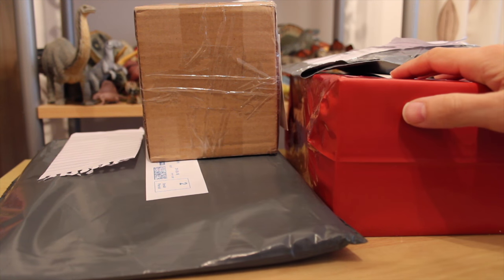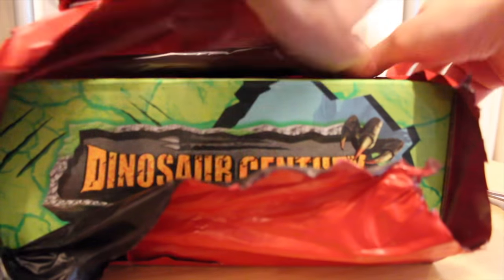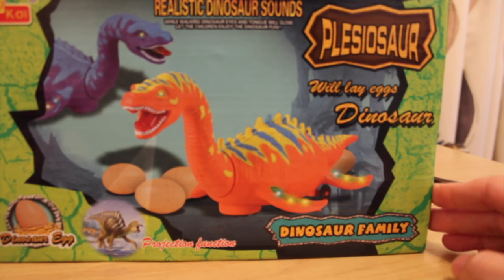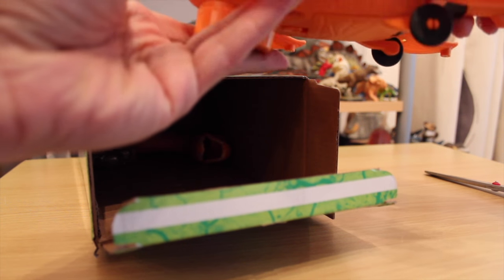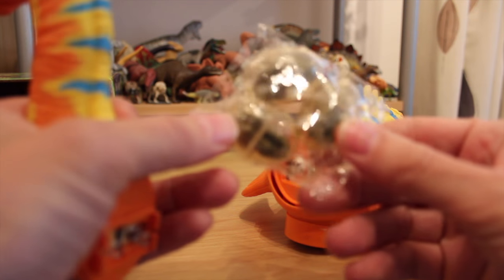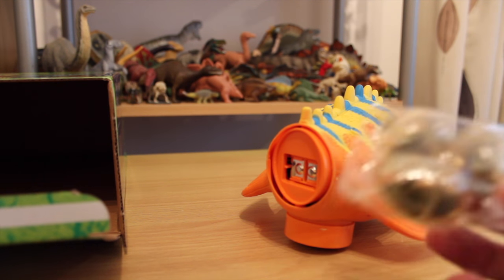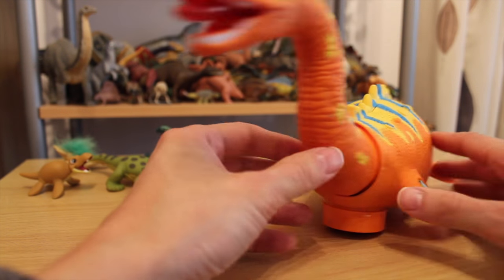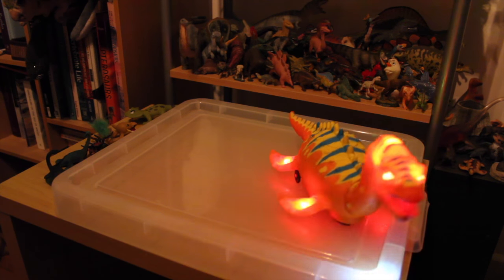Weird light-up plesiosaur and other marine reptiles unboxing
Weird light-up plesiosaur and other marine reptiles unboxing. In which I open four more deliveries, get confused by a screaming electronic plesiosaur, spooked by a spider, and feel retro 90s with a troll toy.